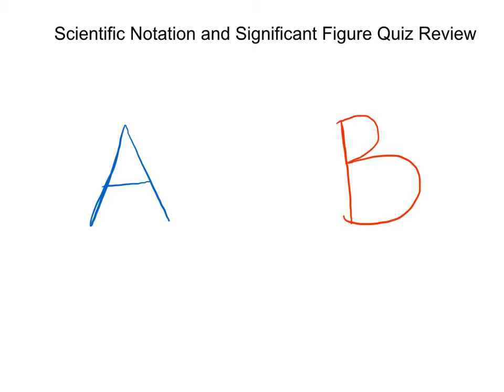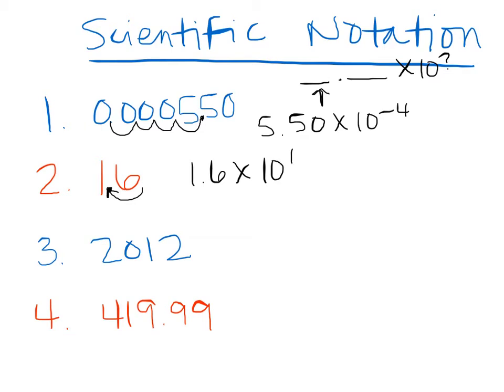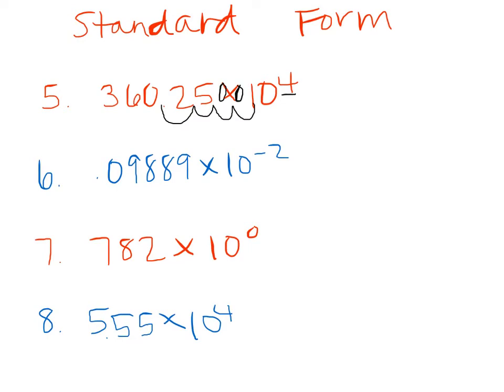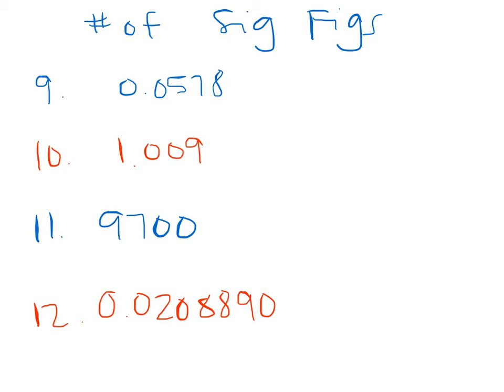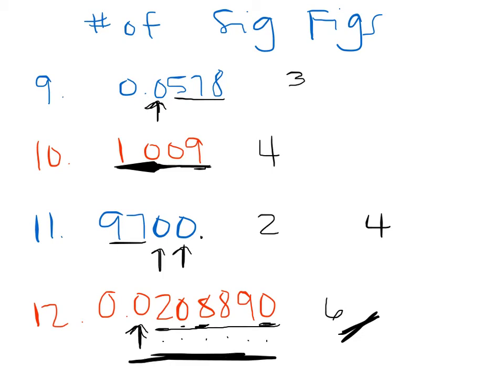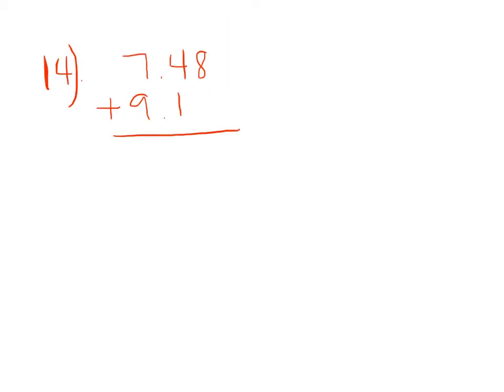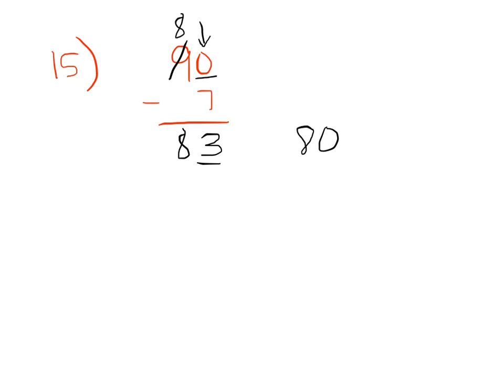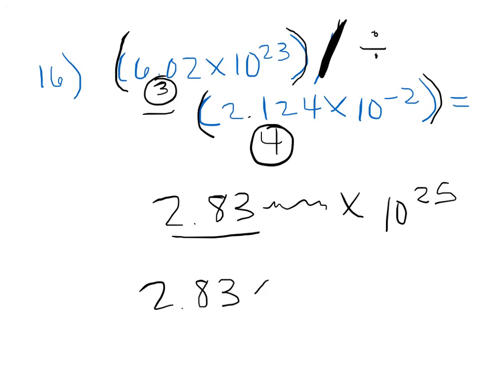Quiz Review Sci Not & Sig Fig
This video reviews problems from the Scientific Notation and Significant Figures quiz we recently took. This is a great review for the retake quiz.